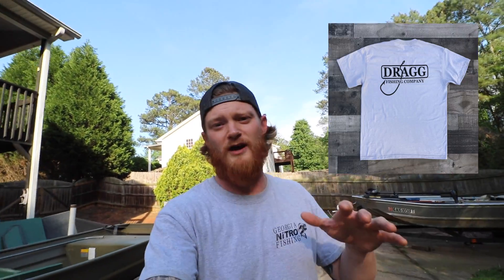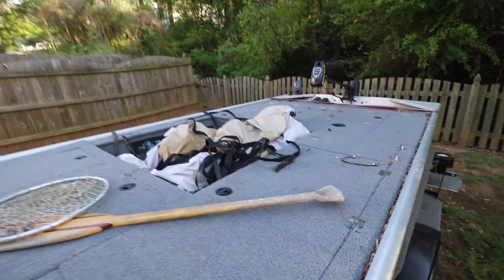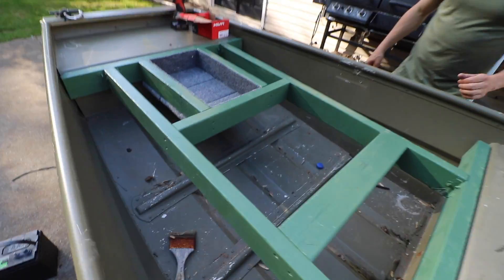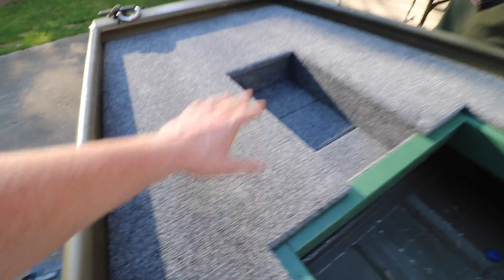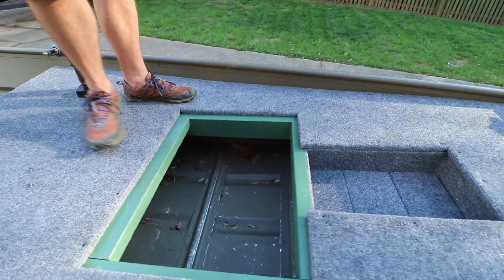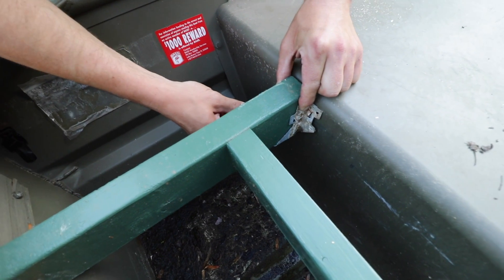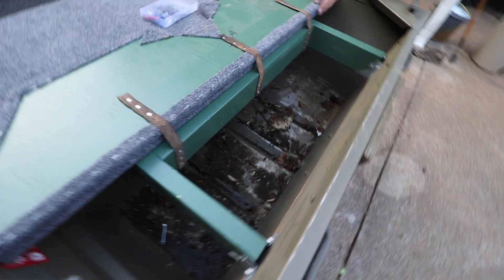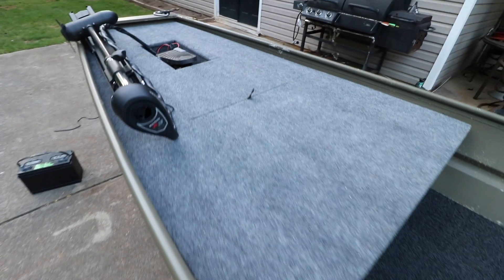Jon Boat to Bass Boat BUDGET BUILD Video 7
This is Video 7 of our Jon Boat to Bass Boat budget build!
Budget was $112, we have currently spent $122.34. We are over budget by $10.34.
Boat Carpet, Trolling motor, jon boat deck, trolling motor batteries, restoration. Cheap boat build that is effective!
Visit Tiny Boat Nation for all your boating needs!

Updated 4/10/2021